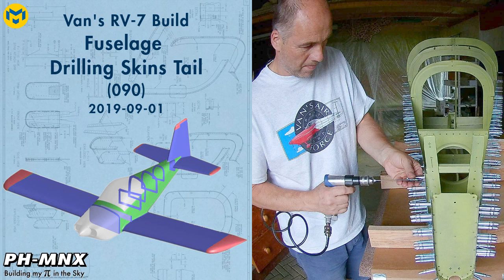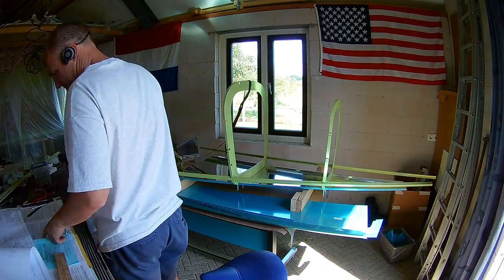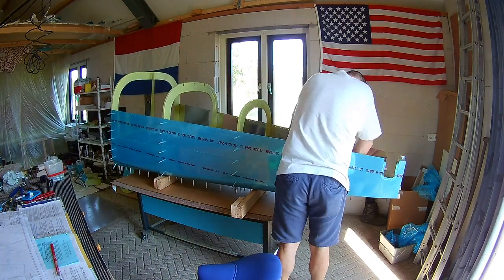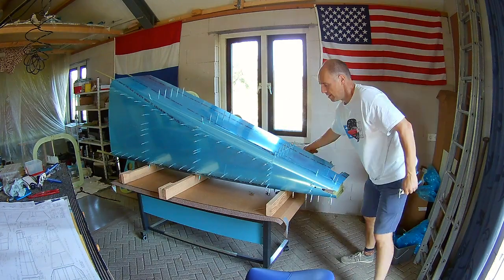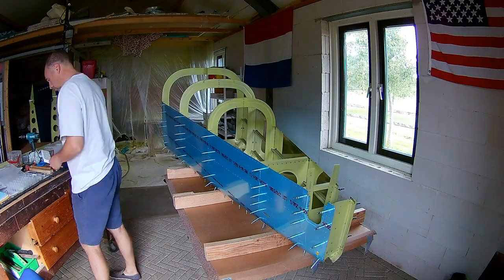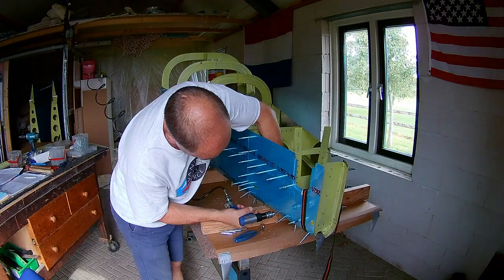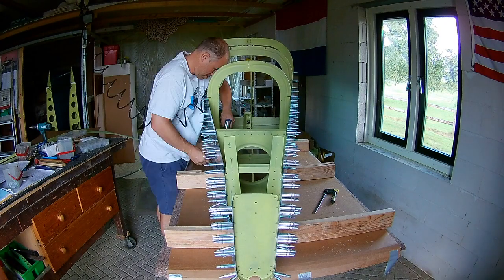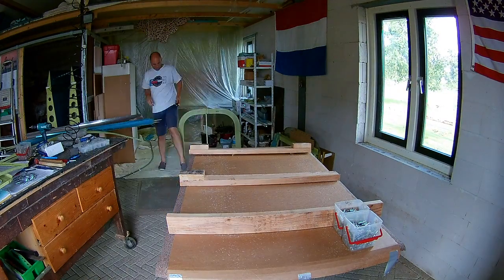Van's RV-7 Build Fuselage Drilling Skins Tail (090)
Van's Builder ID: 74668
NVAV member: 1084
NVAV Project: 375